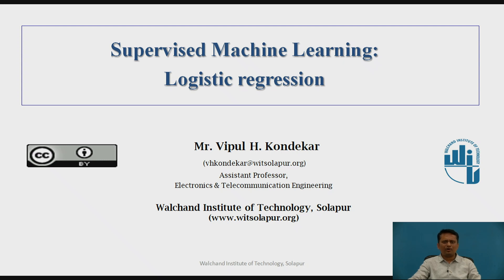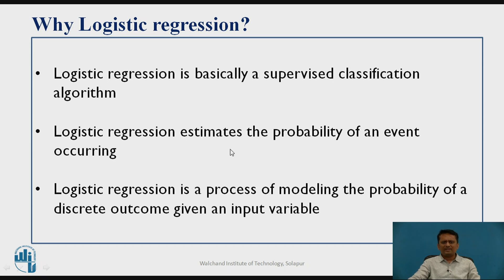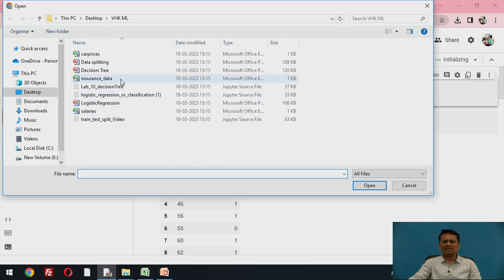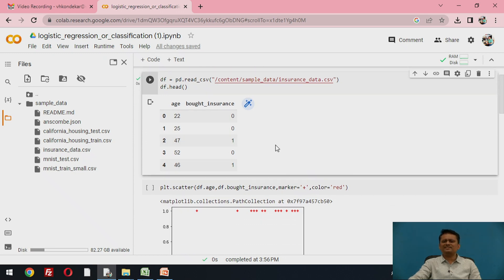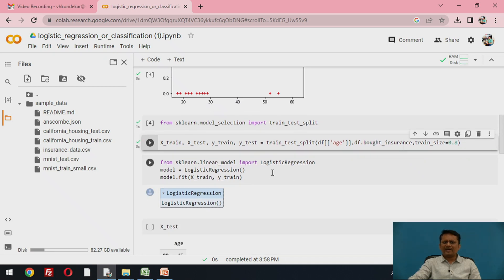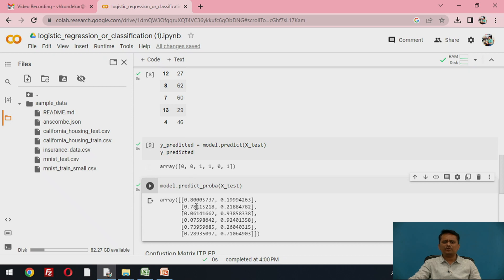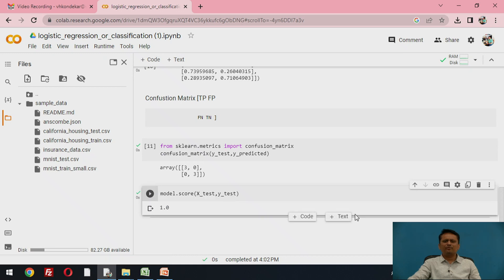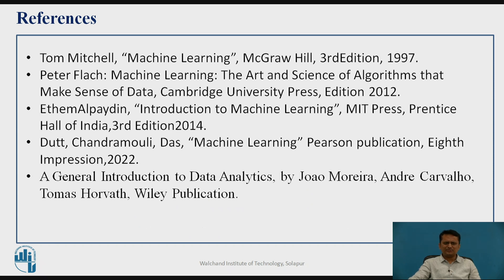Google Colab notebook Implementation of Supervised Machine Learning: Logistic regression